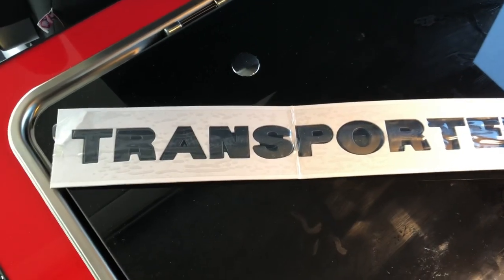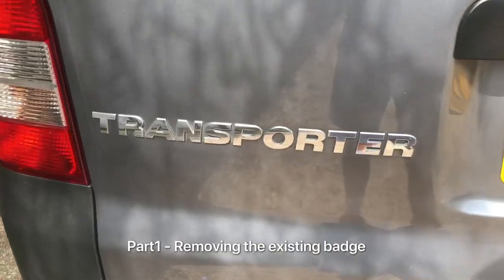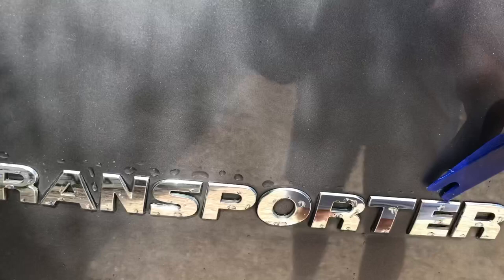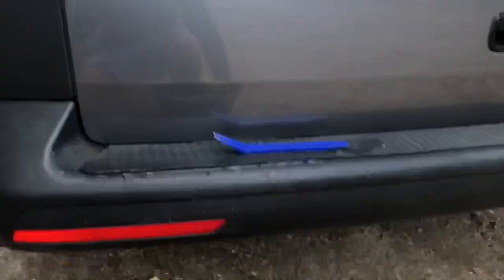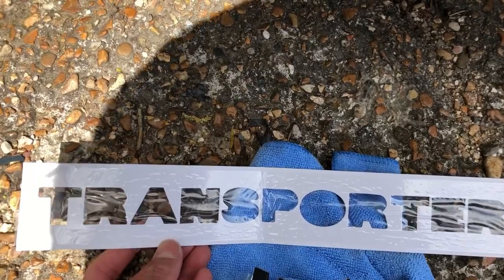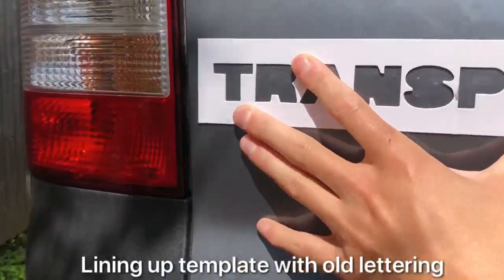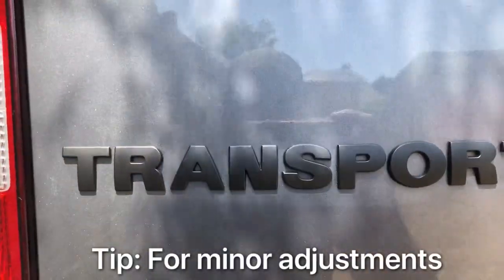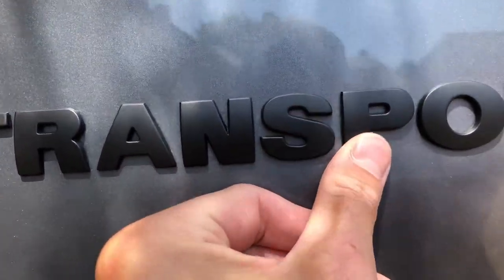VW Transporter Badge Upgrade on Tailgate - How to remove old badge and fit new one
Main Camera
Mounts & Accessories Kit

Hi all hope you find this video useful. You can get one of these badges in either Matt black, gloss black, chrome or carbon from

Transporter Matt Black Badge

In this video I remove the transporter badge lettering on the tailgate of my VW Transporter T5. I also show you how I refitted the new one, which is finished in Matt black.

I'm regularly posting videos vw transporter / camper van related!

Thanks
Darren